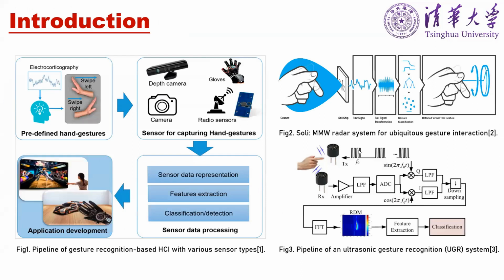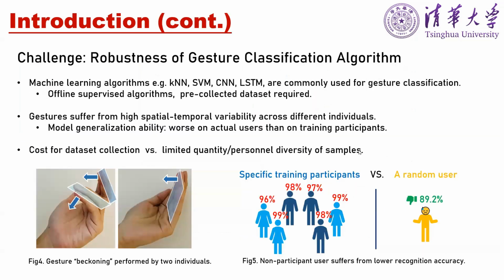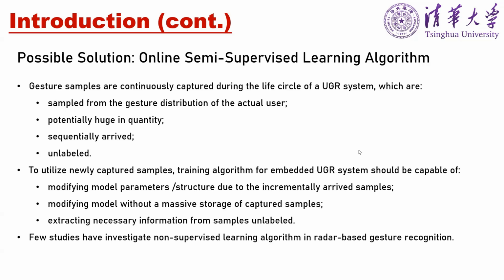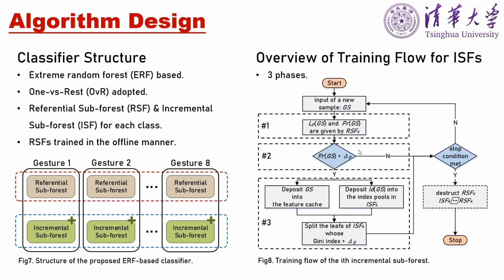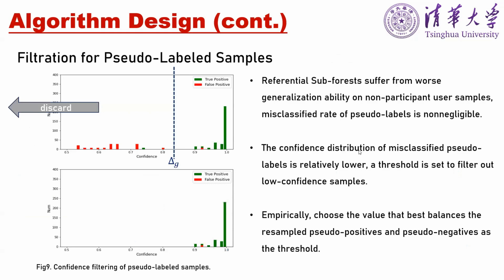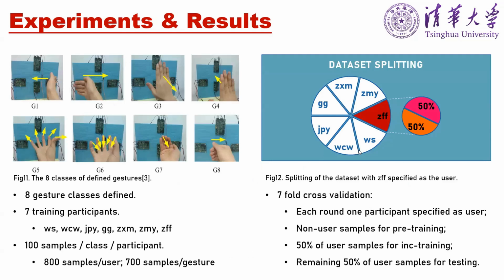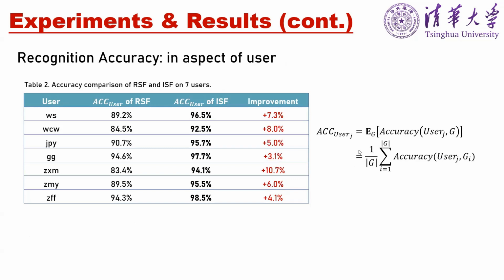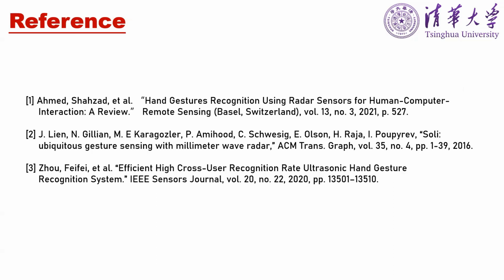Lightweight Online Semi-Supervised Learning Algorithm for Ultrasonic Gesture Recognition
Title: Lightweight Online Semi-Supervised Learning Algorithm for Ultrasonic Gesture Recognition

Author: Pixi Kang, Xiangyu Li

Abstract: This paper presents a lightweight online semi-supervised learning algorithm that utilizes the sequentially arrived unlabeled user gesture samples to improve recognition performance for ultrasonic gesture recognition systems. For each class of gesture, a binary extreme random forest is pre-trained in the offline manner, by which the newly arrived unlabeled samples are given pseudo-labels before they are filtered according to probability and then fed to an initially unexpanded forest to grow its trees incrementally. To limit complexity, feature cache and index pool are introduced. Experiments show that the incrementally grown forests identify 8 gestures and 4 micro gestures with average accuracies of 95.8% and 93.6%, respectively exceeding its nearest offline supervised competitor by 2.1% and 4.1%.